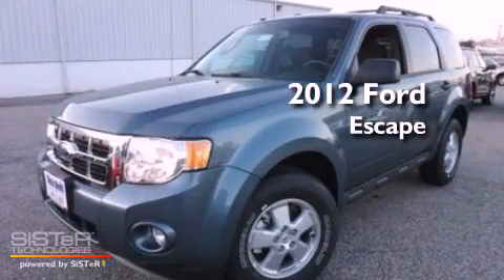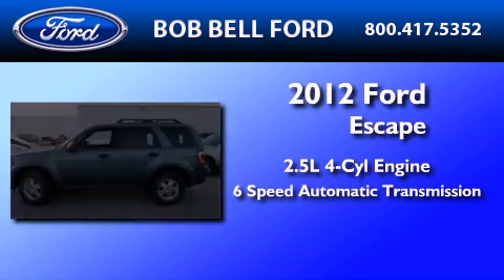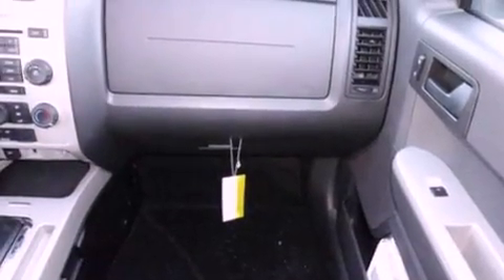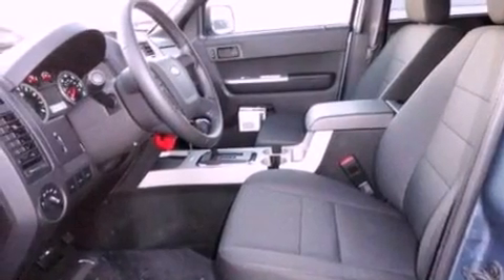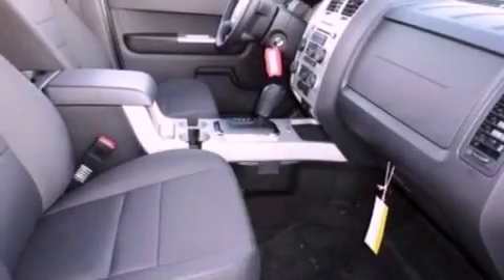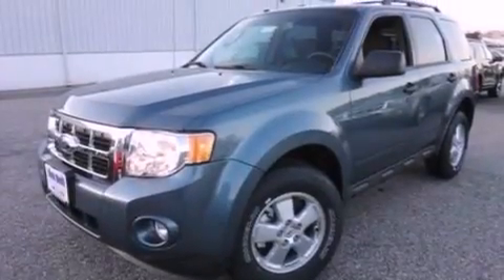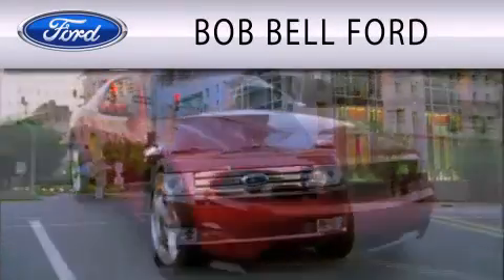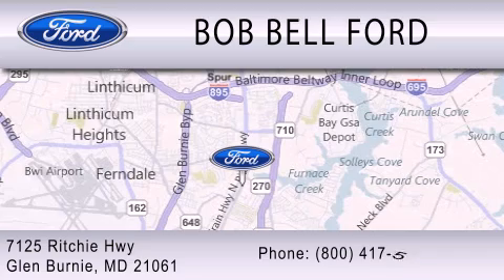2012 FORD ESCAPE MD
Year : 2012

 Make : FORD

 Model : ESCAPE

 Engine : 2.5L I4

 Miles : 3

 7125 Ritchie Hwy

  , MD 21061